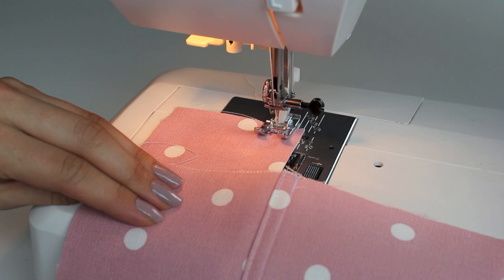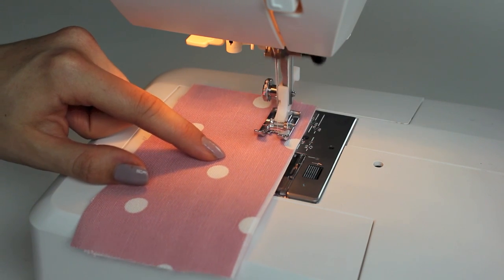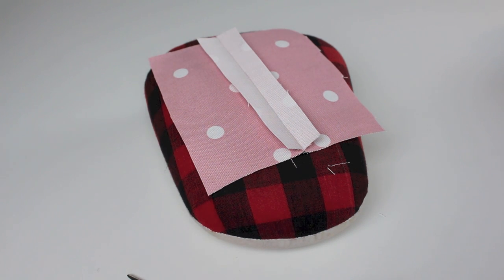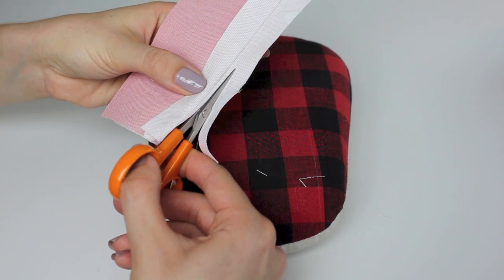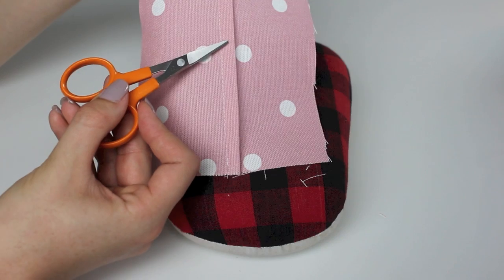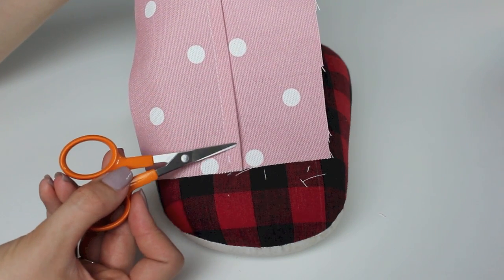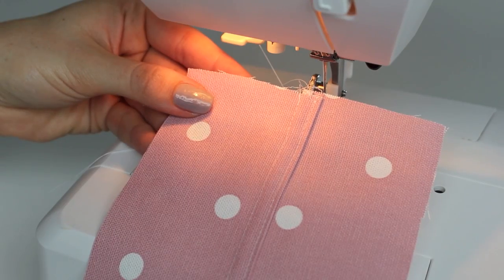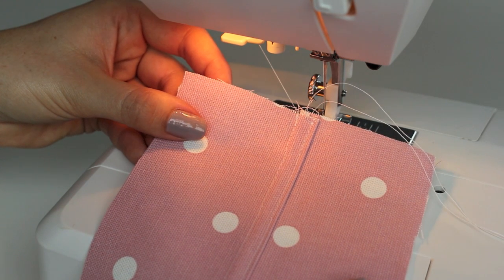Basic Stitches - How to Sew a Flat Felled Seam (Dressmaking Patterns)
Flat felled seam; as used in dressmaking sewing patterns. When to use a flat felled seam and what material and projects it works best with.

Sewing Machine: Husqvarna Viking Emerald 116
Small Scissors - Fiskars Embroidery Scissors
Sew Easy Tailors Pressing Ham
Iron: LauraStar Magic Evolution 2 (old model). I now own the Laurastar Smart U

Some of the pieces I use/share are PR products. Unless mentioned I am not contracted to talk about or promote items. I only accept PR products that I would otherwise use or endorse.